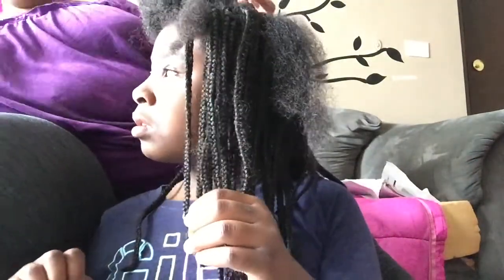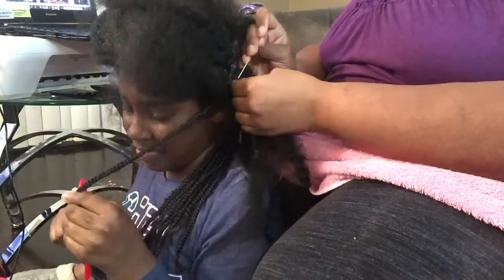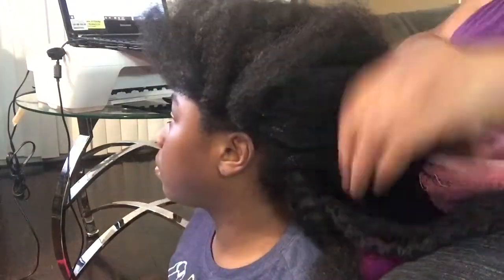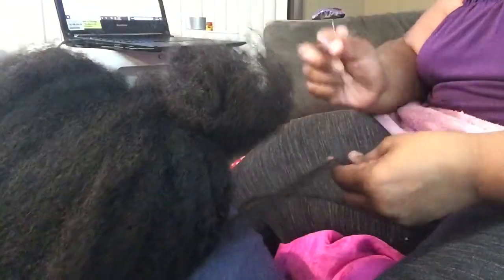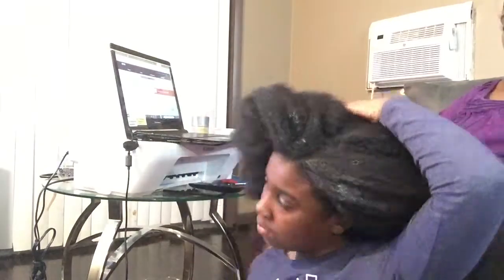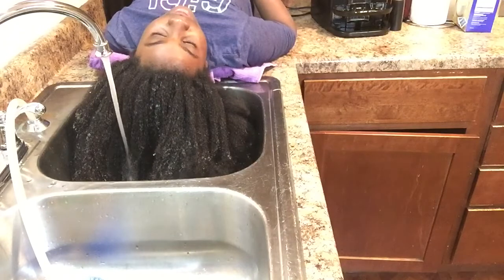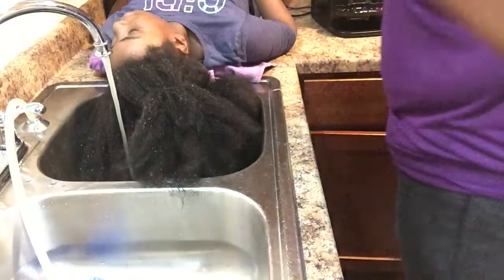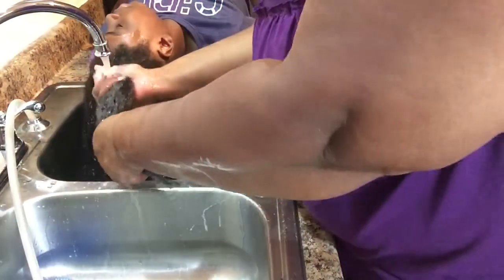TAKING OUT 3 MONTH OLD BOX BRAIDS + Wash Day Routine FOR NATURAL LONG HAIR (I GREW 4IN. IN 3 MONTHS)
TAKING OUT 3 MONTH OLD BOX BRAIDS + Wash Day Routine FOR NATURAL LONG HAIR
THIS VIDEO WILL SHOW HOW I TOOK OUT MY BOX BRAIDS AFTER WEARING THEM FOR 3 MONTHS. YOU WILL SEE HOW I WASH MY LONG NATURAL HAIR AFTER TAKING OUT THIS PROTECTIVE STYLE. HOPEFULLY, YOU WILL LEARN HOW TO CARE FOR YOUR NATURAL HAIR WITH THIS WASH DAY ROUTINE. HAPPY QUARANTINE

😊🌈❤🌺 ↓↓↓ Fun Stuff Below! ↓↓↓
CLICK 🔔 To Always receive our videos in your feed !

About me:
I love dancing, doing challenges, having fun and watching other kids youtube channeI so I started my own Youtube channel. Yaaaay!!!